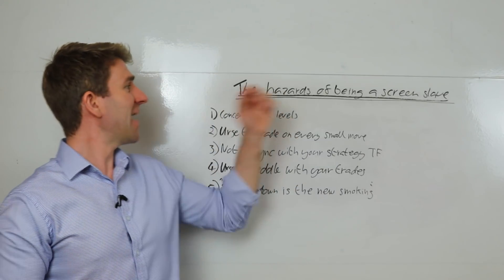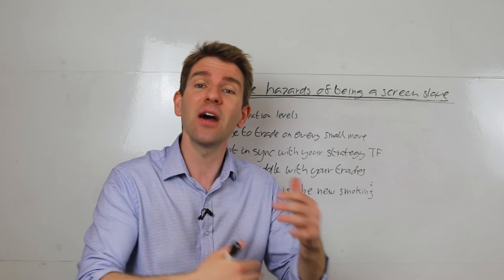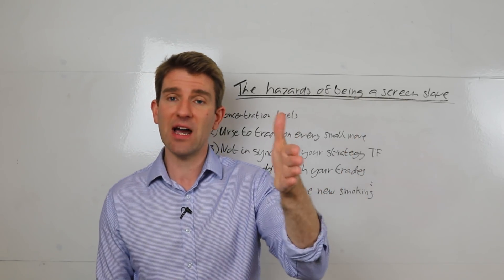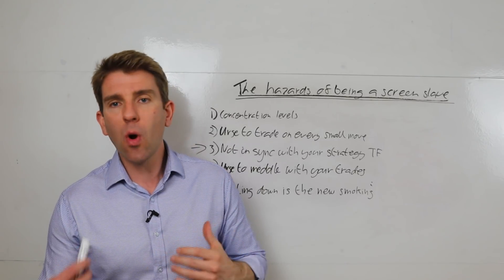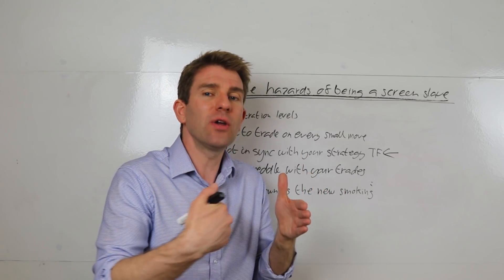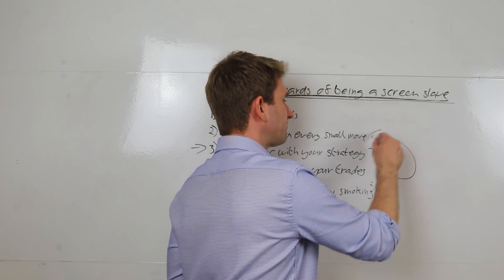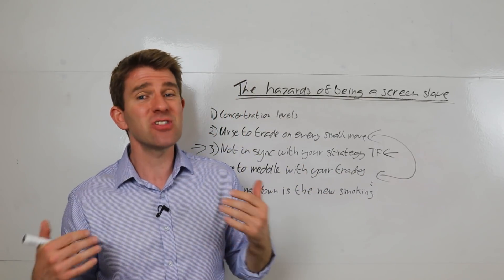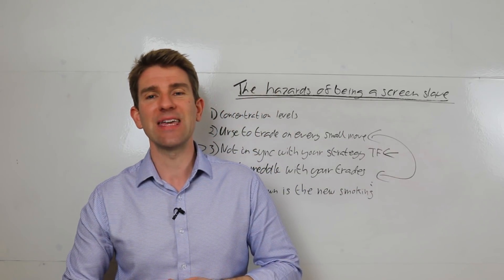Trading All Day in Front of a Computer Screen Sucks 😬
The hazards of being a screen slave in your trading.  If you sit in front of a screen from 7am to 10pm - say you're trading throughout the European and USA sessions which many day traders do -
OK.

1. Concentration levels - tricky to keep up that concentration.  Of course if the opportunity is there and your strategy is working then you might be better going out flat out.  Strategies and market conditions don't last forever!
2. Urge to trade on every small move.
3. Not being in sync with your strategy time frame.  If you're trading say, a higher timeframe (say swing trading say, multiple days) and you start looking at 5 minute candles and it screws the whole process.
4. Sitting down is the new smoking.  If you're sitting there all day long it is going to cause you health issues.